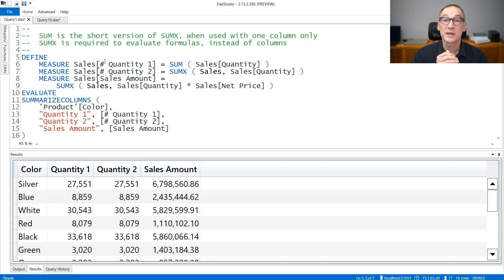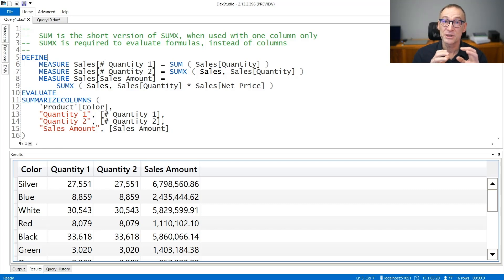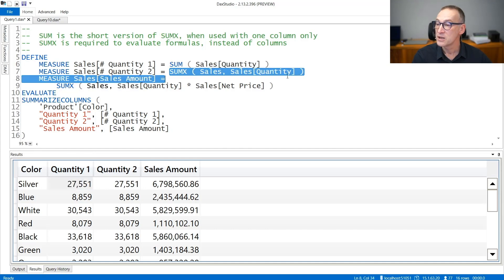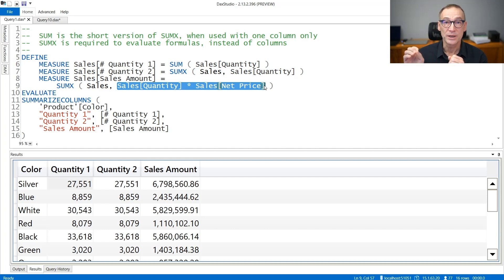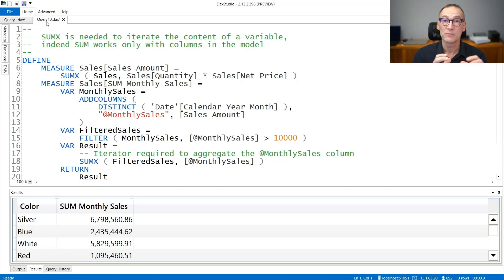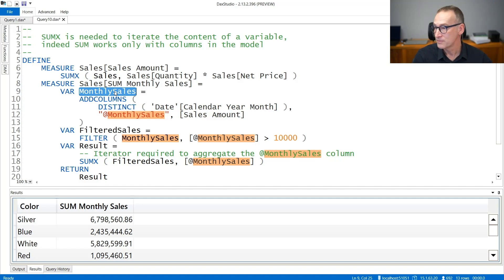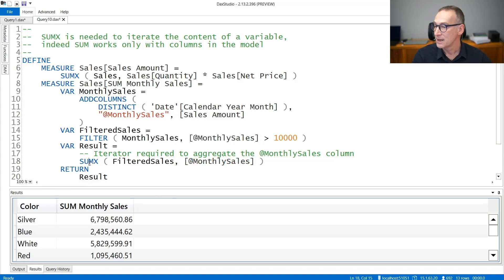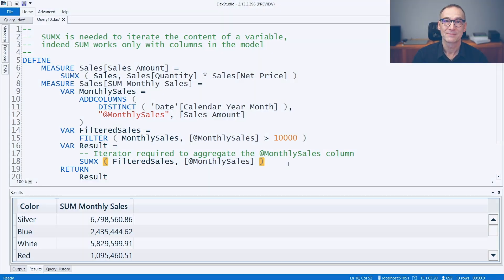SUM, SUMX - DAX Guide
SUM: Adds all the numbers in a column.

SUMX: Returns the sum of an expression evaluated for each row in a table.